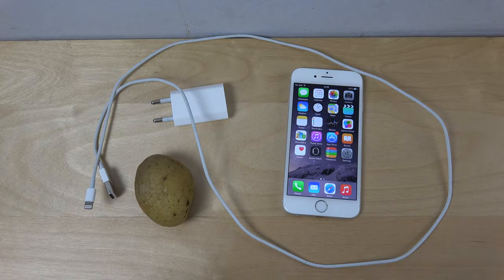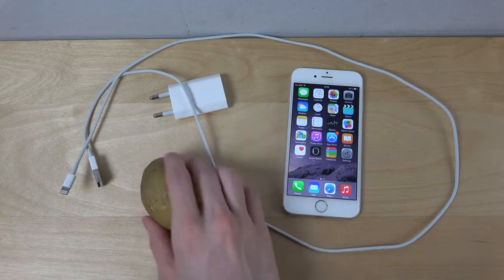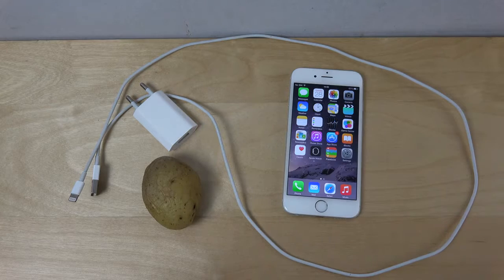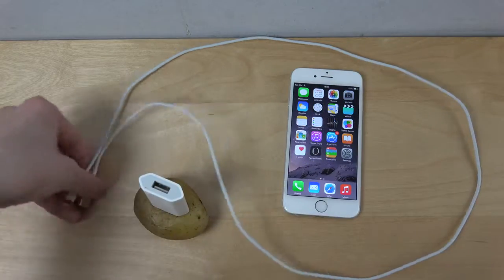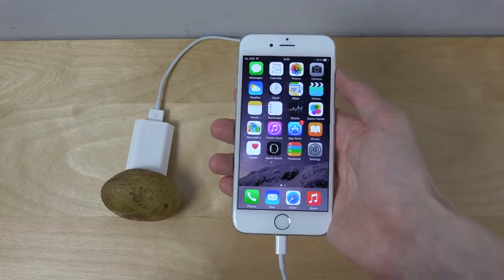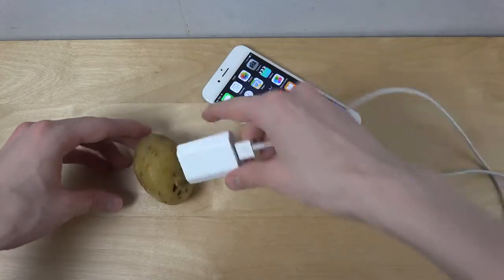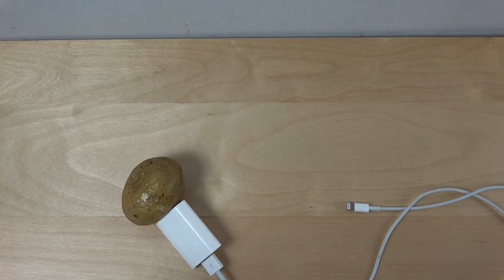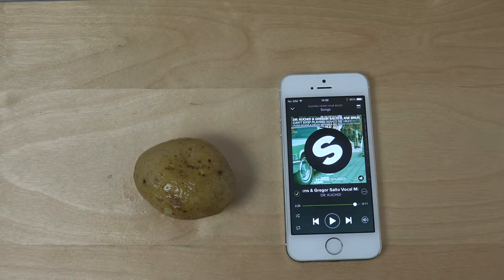Can You Charge an iPhone With a Potato ?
my blog of hight tech : https//
see you .